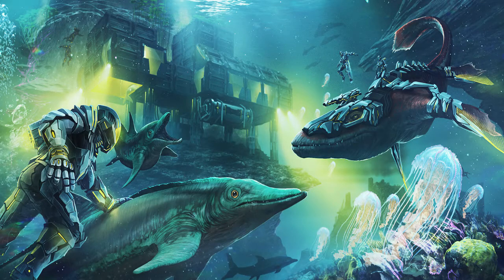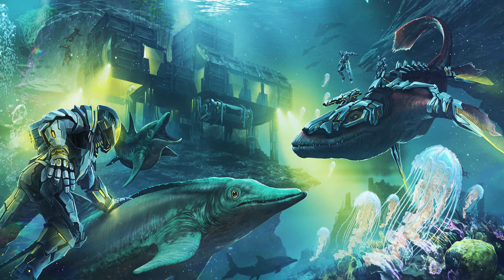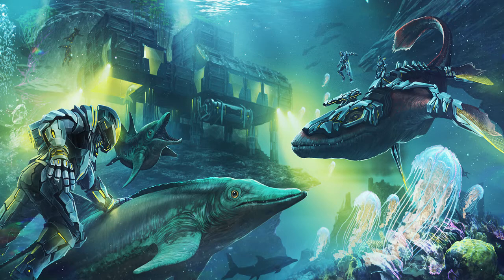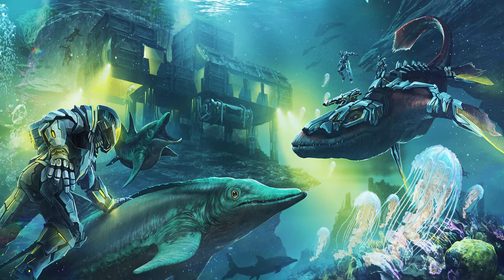UNDERWATER BASES - ARK: Survival Evolved